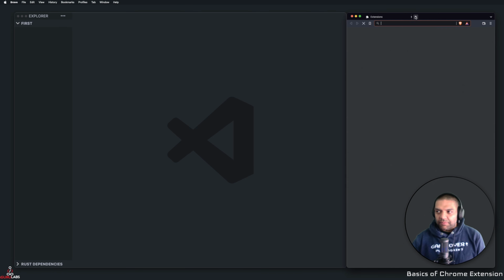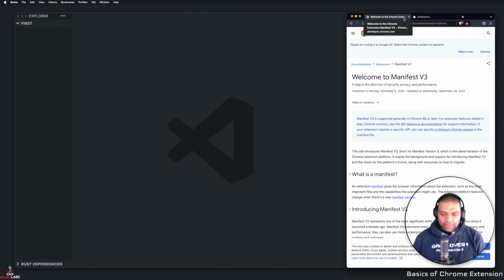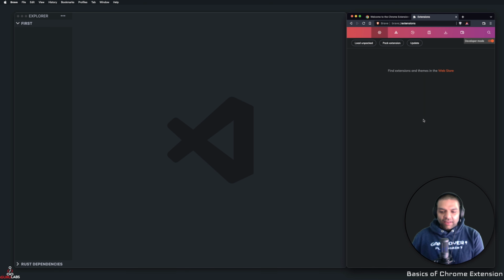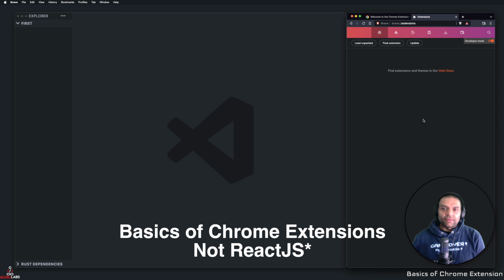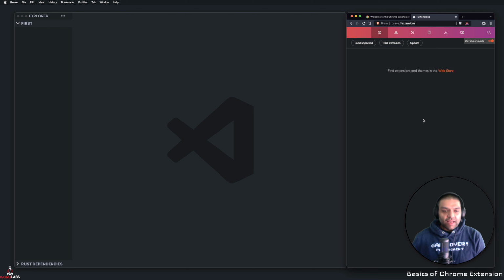Basics of Chrome Extension - Introduction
Basics of Chrome Extension - Here are my thoughts on developing this series. I hope you guys enjoy it.

Please be kind to everyone. Onward and Upward. All the best,
Himanshu